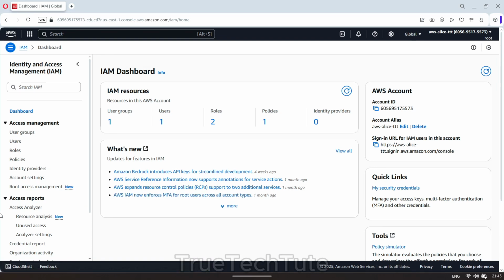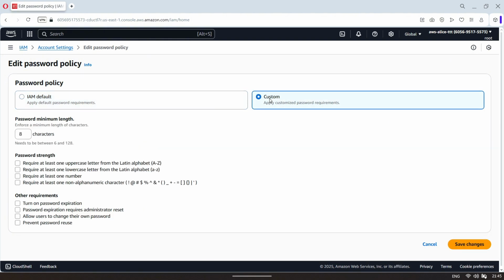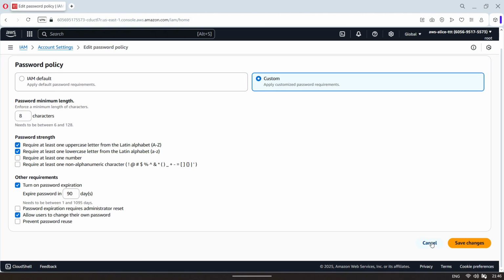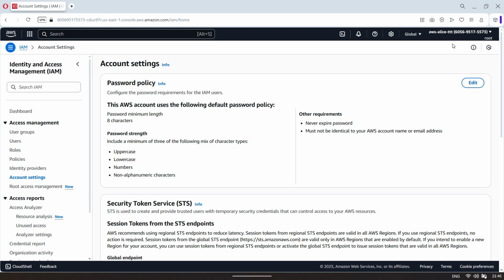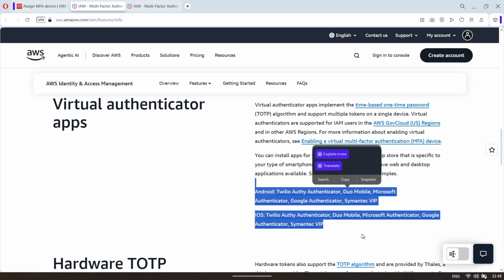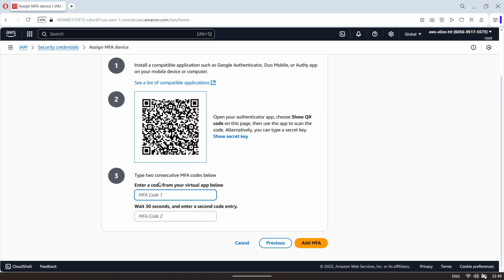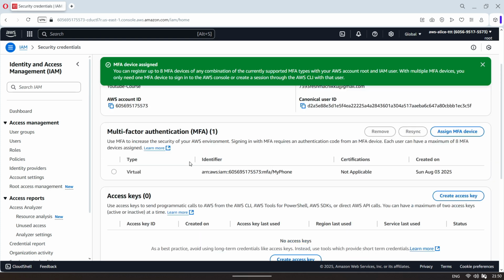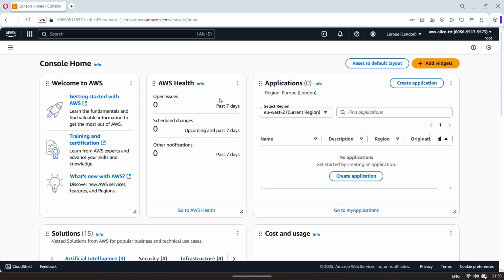Part 7 AWS Solution Architect Associates Course | AWS IAM MFA Hands On | Full Course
We upload videos Daily!

Welcome to Part 7 of our AWS Solutions Architect Associate course! Building on our previous lesson, this video is a practical, hands-on lab focused on implementing Multi-Factor Authentication (MFA) in AWS. You will learn step-by-step how to enable and configure MFA for your root account and individual IAM users using both virtual and physical devices. This session provides a clear, guided walkthrough to reinforce your understanding of this critical security measure, helping you prepare for the SAA-C03 exam and secure your real-world AWS environments.